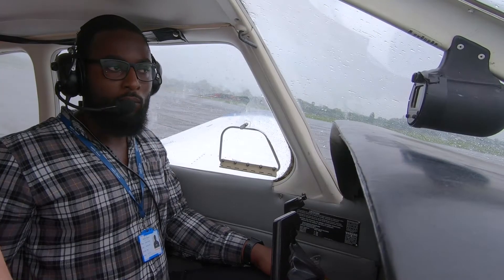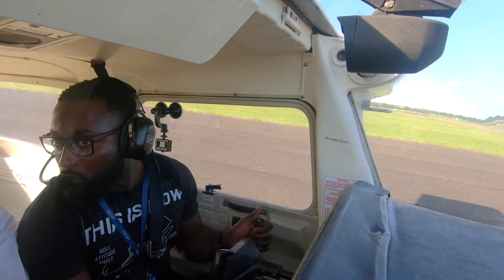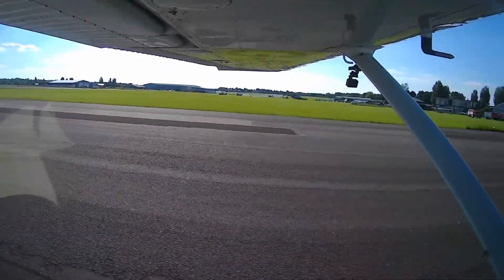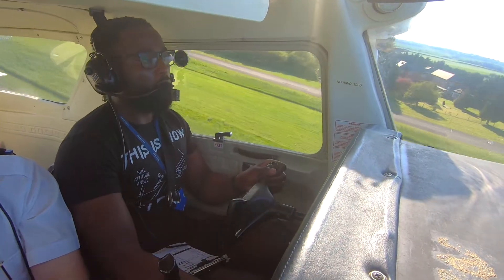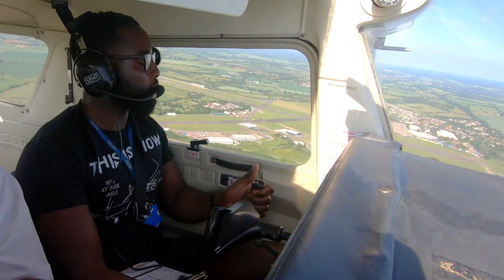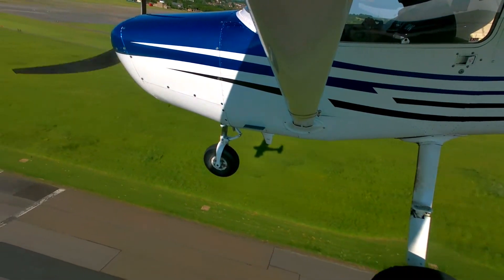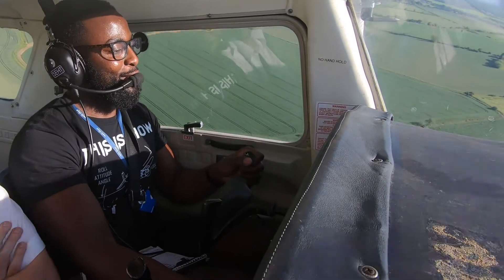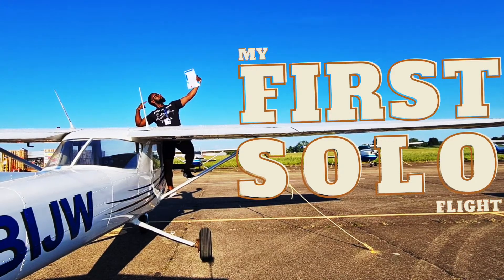Simulated Engine Failure | Emergency Procedures | Learning To Fly Cessna 152 #19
It's time to prepare for my First Solo Flight.

IMPORTANT LINKS
My BlogSite

CHAPTERS
[00:00] Previously...
[00:29] Coming Up...
[00:49] We Can't Backtrack!
[02:10] Heels To The Floor
[03:40] A Good Decision
[04:35] "Engine Failure"
[06:13] (EFATO) Engine Failure On Take Off
[07:10] You Have Control
[07:38] Next Time